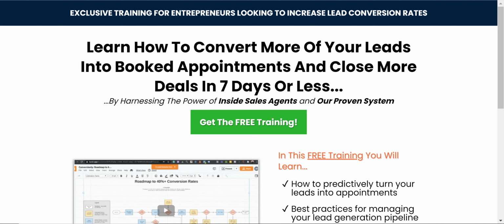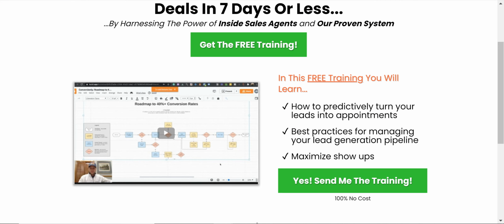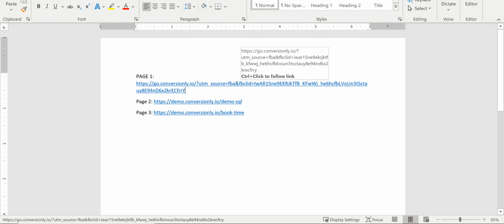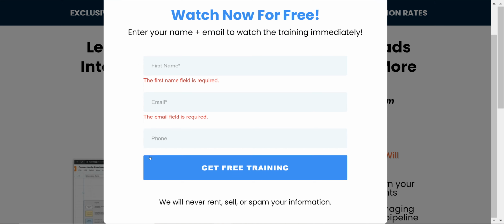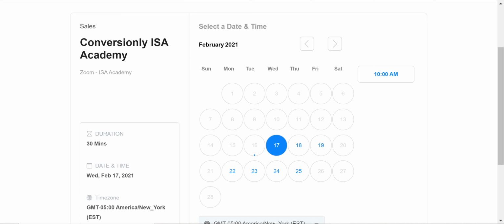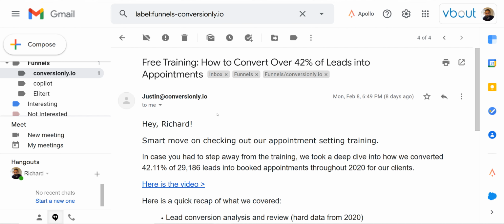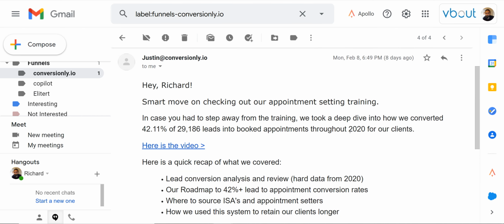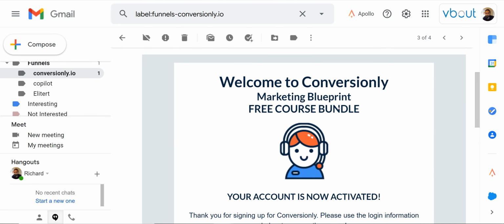Analyzing a 3 step demo booking funnel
In this week ripafunnel Tuesday, I analyze Conversionly 3 step bookademo funnel.

-- Facebook ad (well done on ad rotation)

-- Page 1 (Training signup form)

-- Page 2 (free video and demo booking option)

-- Page 3 ( Embedded Calendar booking)

-- 4 emails in one week with CTA to page 2 (free video and demo booking option)

-- Bad job on attribution :(
Find out how they did on attribution, layout, overall flow and the email automation flow.

Special thanks to Conversionly team for the effort in this funnel.